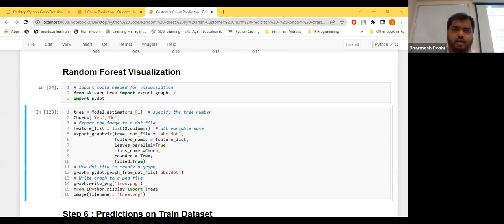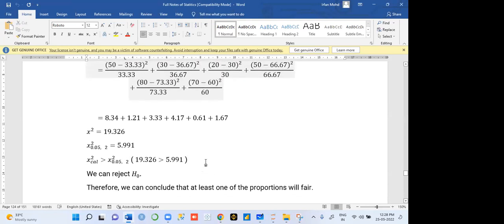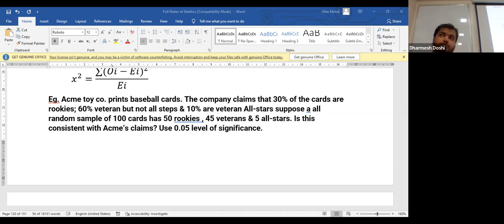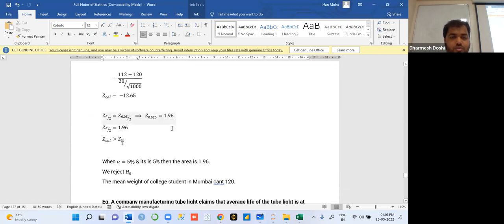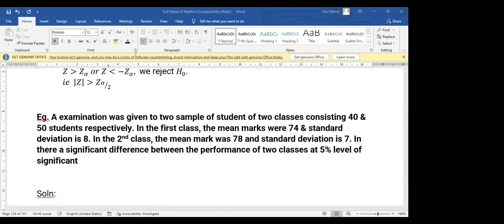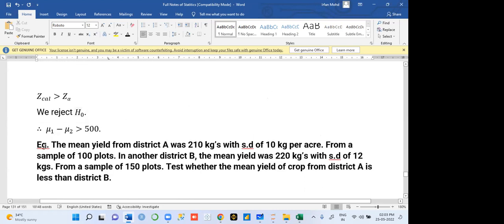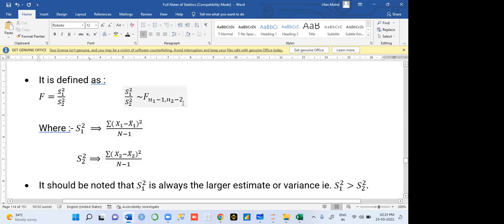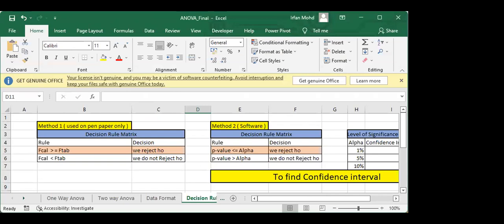25th may 22